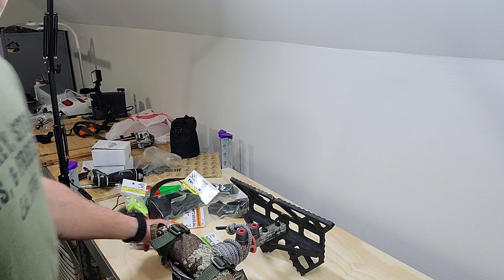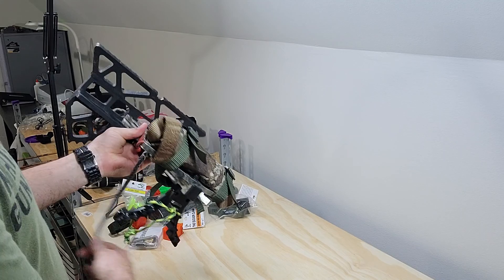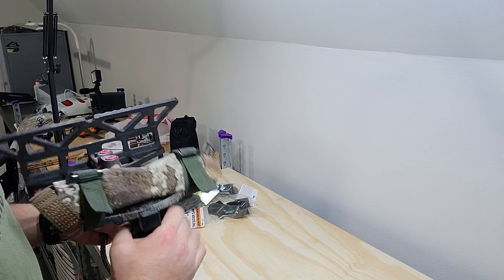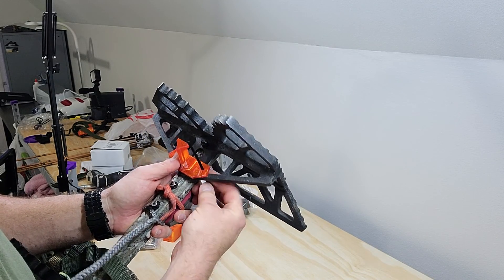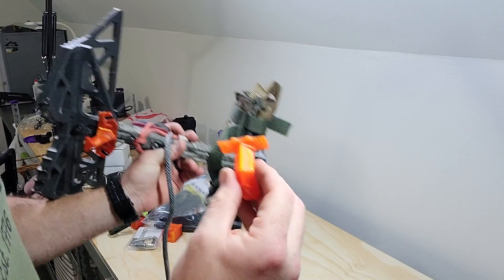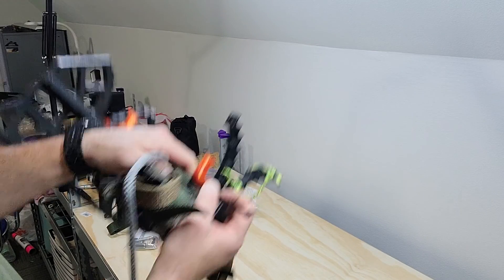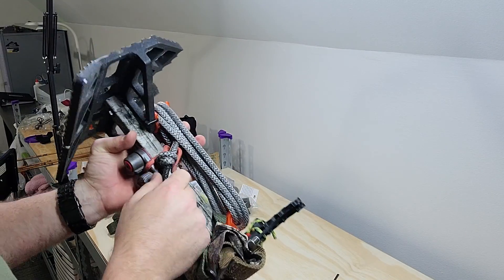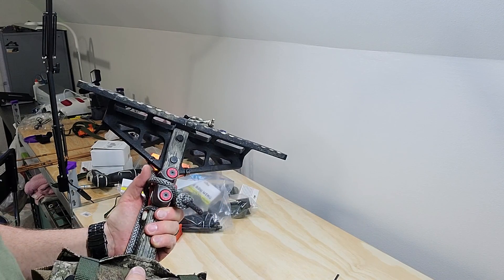Dragon Tactical new EWO UOS Rope Talons Install for saddle hunting archery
this is how to install one of my new products for saddle hunting. they are called rope Talons and are a rope management system for the amsteel rope on a EWO UOS.